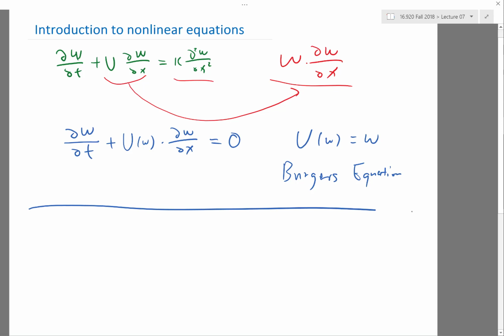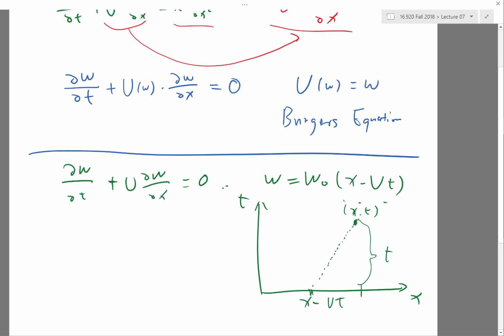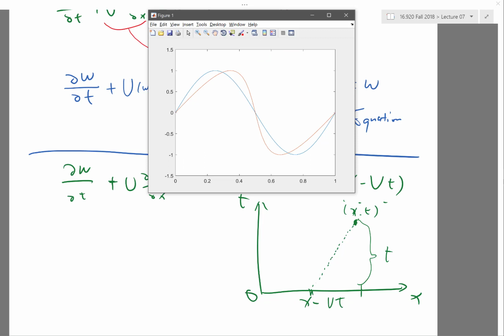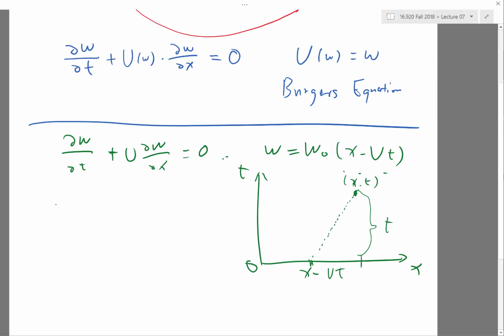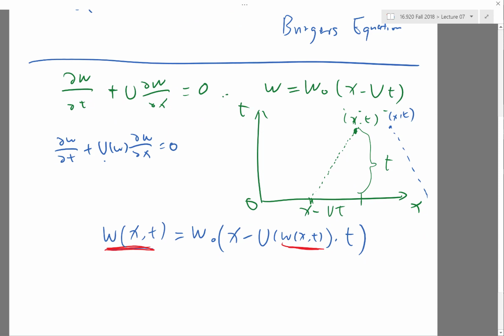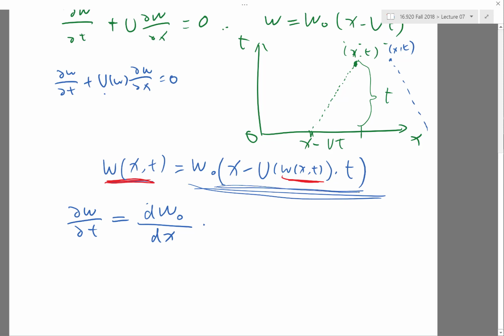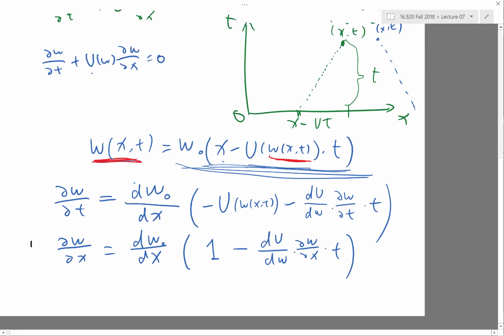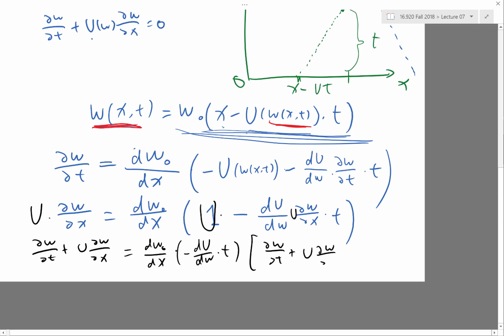Solution behavior for Burgers equation